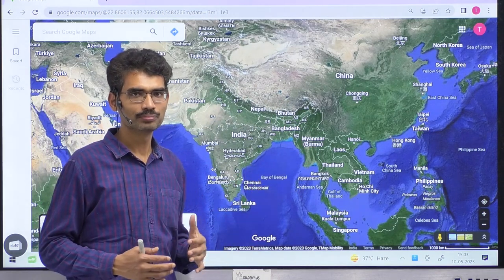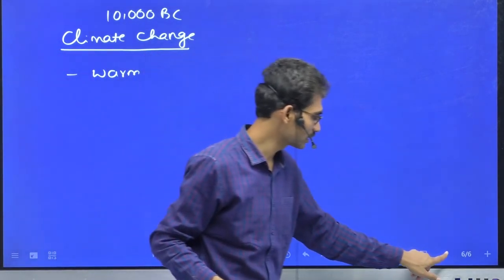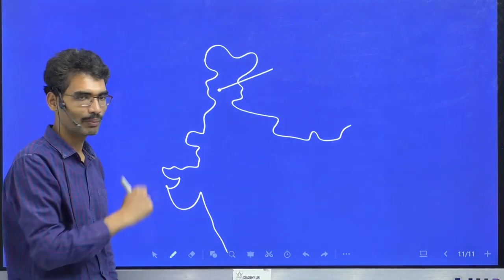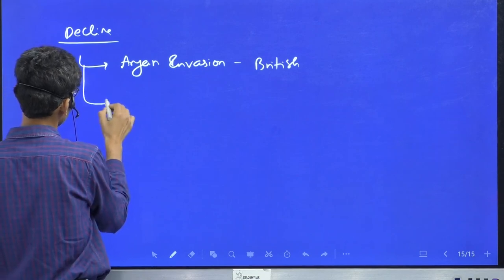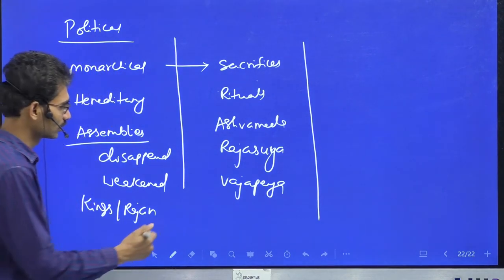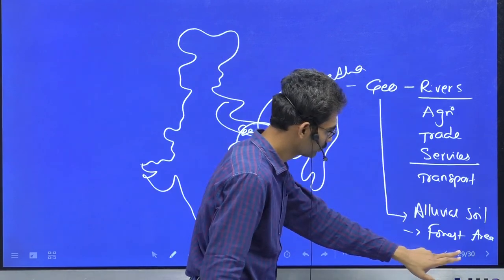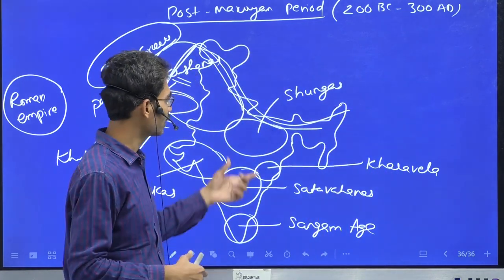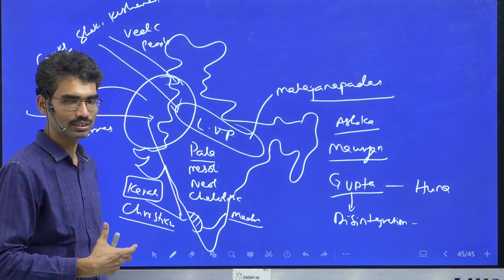Ancient India History Marathon Class | Complete Indian Ancient History | History of Ancient India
Welcome to our Ancient India History Marathon Class! In this comprehensive session, we delve deep into the captivating world of Indian Ancient History, covering various aspects of this rich and diverse civilization.

From the earliest civilizations along the Indus Valley to the rise and fall of mighty empires, we explore the fascinating journey of Ancient India. Join us as we unravel the secrets of this ancient land and gain a deeper understanding of its culture, society, religion, and achievements.

Throughout this marathon class, we provide a thorough overview of the major dynasties, kingdoms, and rulers that shaped Ancient India. We examine the contributions of great emperors.

Whether you're a history enthusiast, a student, or simply curious about the origins of Indian civilization, this marathon class provides a comprehensive overview of Ancient India. Join us as we unlock the mysteries of the past and gain insights into the foundations of modern Indian culture.